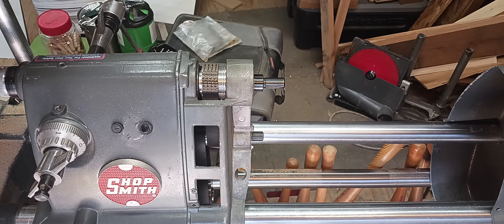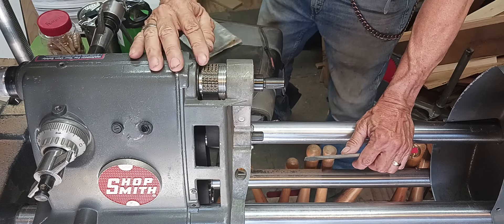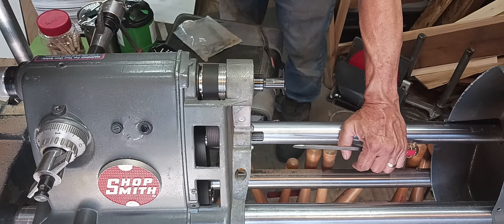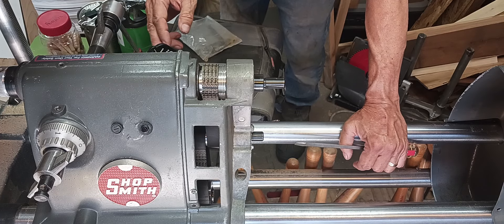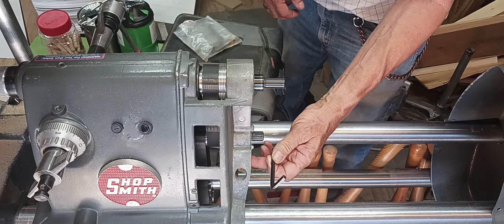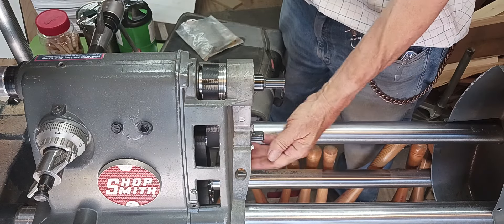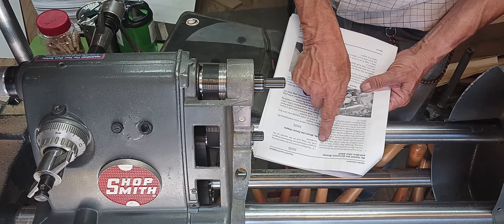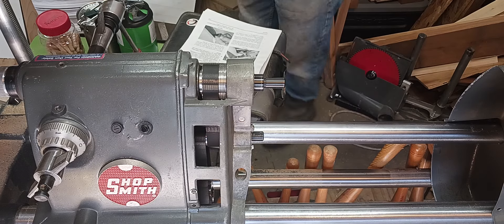Correcting the belt alignment and tension on the PowerPro Upgrade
John Rice Thank You for your help. I hope I have it the same way yours is.